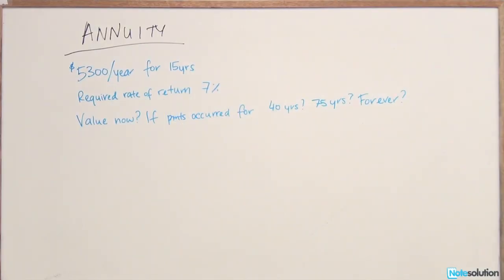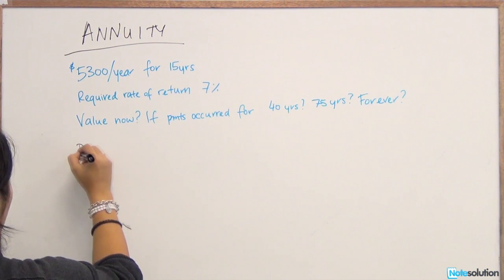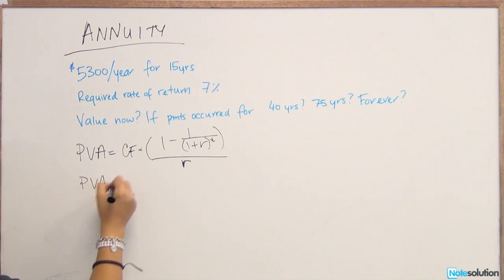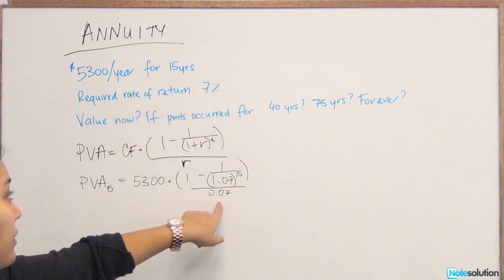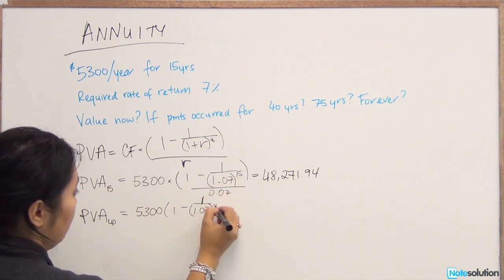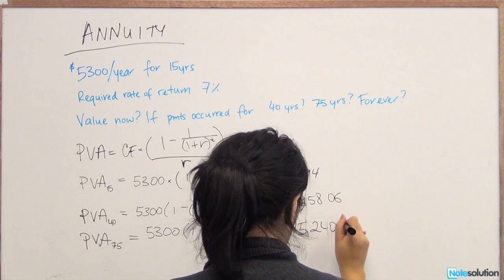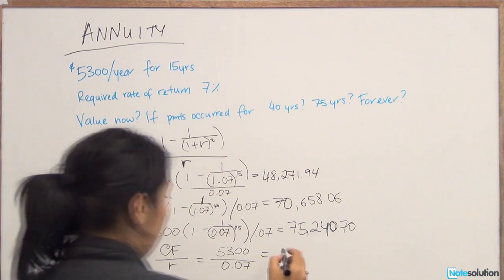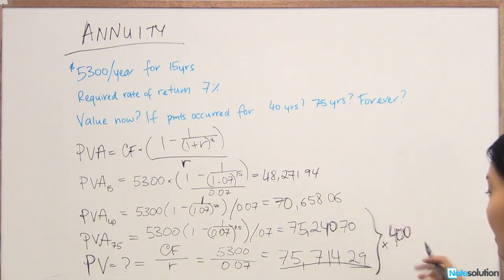Finance: How to calculate Present Value of Annuity (Easy lvl Question)